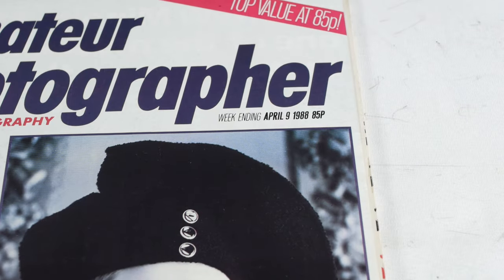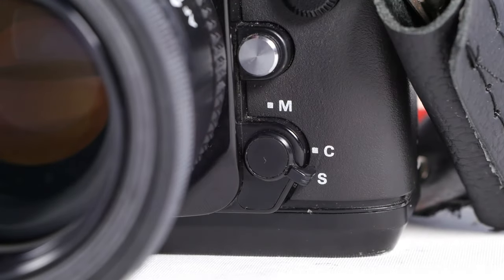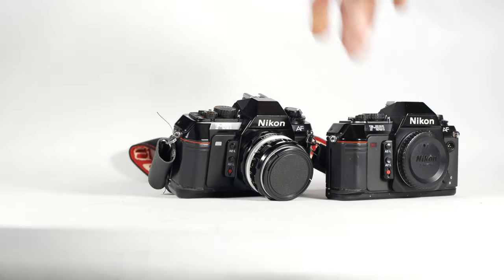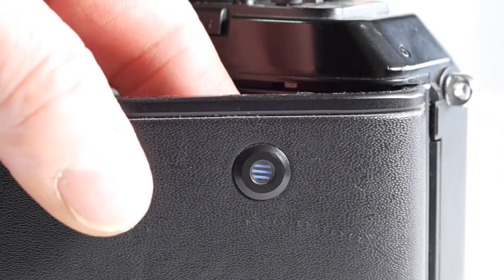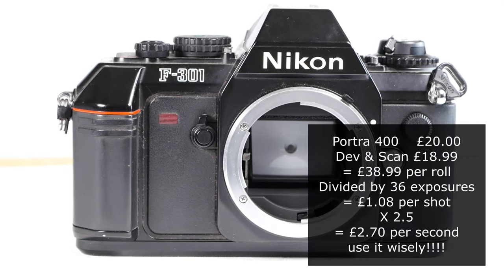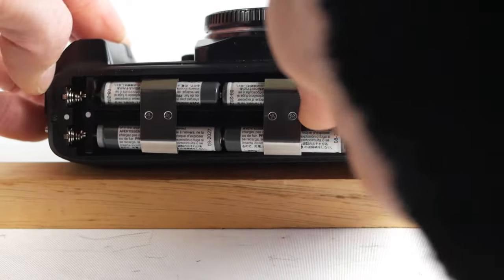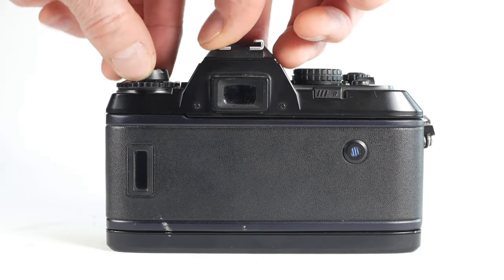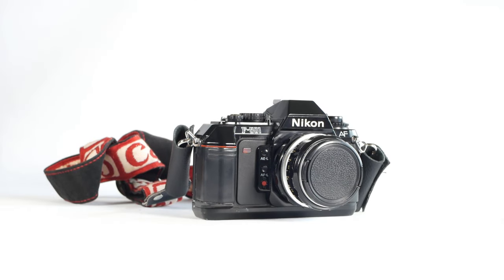Nikon F-501 / N2020 - 80s Icon Complete With Electrical Gremlins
In this video we're taking a look at the 1980s Nikon F-501 also known as the Nikon N2020 in some countries.  The sibling Nikon F-301 (aka Nikon N2000) will also make a few appearances as the cameras were largely identical, the F-501 just having the addition of autofocus and an additional program mode.

There were a few issues with electrical gremlins on all 4 examples that I've got my hands on, although many of these could have been avoided if old batteries hadn't been left to rot in the battery compartments.

I'll do a separate video looking at the shots taken on the F-501 using a roll of Kodak Vision 3 500T (tungsten balanced movie film), but there are a few examples at the end of this video.

Start    00:00
The pains of buying used cameras    01:24
Spare F-501 and F-301 bodies    05:47
Overview and controls    06:39
Auto & Program modes    12:48
Batteries    14:09
Viewfinder    14:48
Loading & unloading film    17:35
Sample shots    19:02
Outro    19:52

Additional Music
"Where Was I Going"